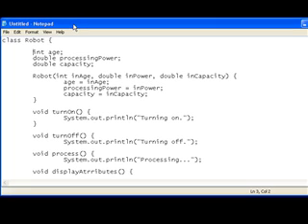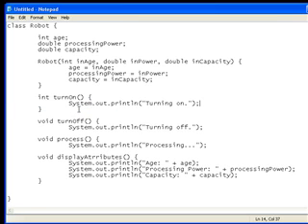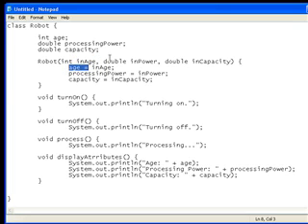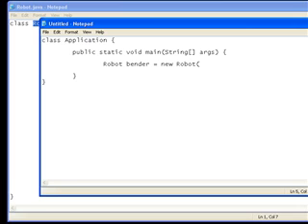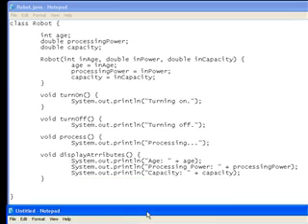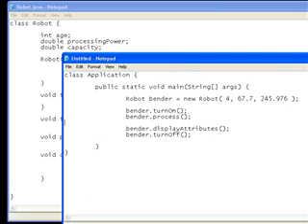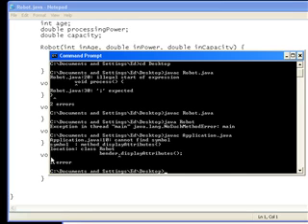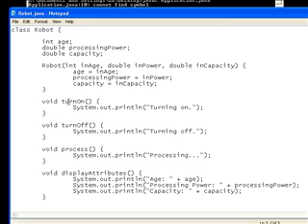Java Video Tutorial 5: Object Oriented Programming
This tutorial discusses the basic concepts of object oriented programming (OOP). This includes object behaviour and attributes aswell as constructors.